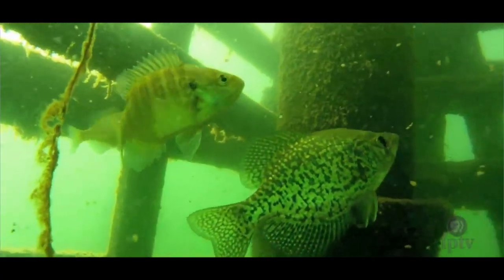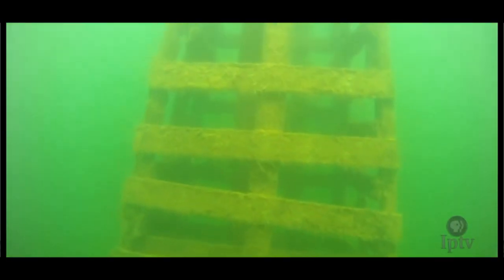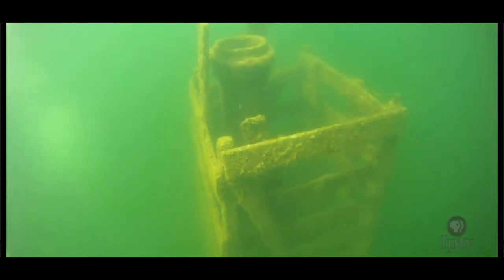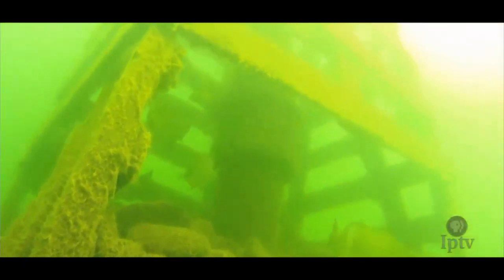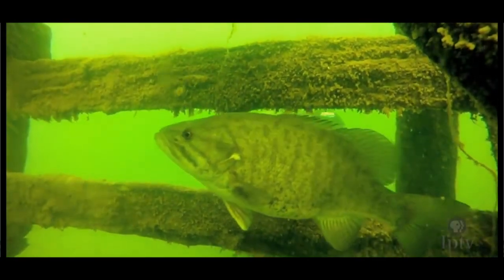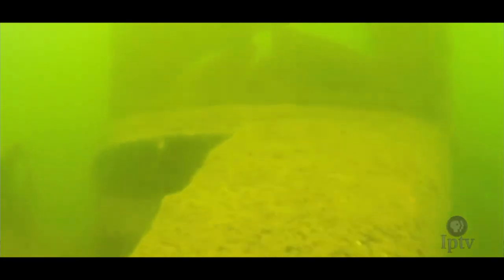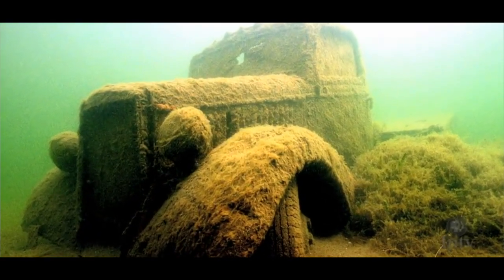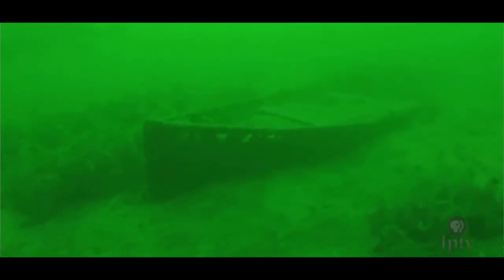What's really at the bottom of the Okoboji Lakes?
Information Check this video out!